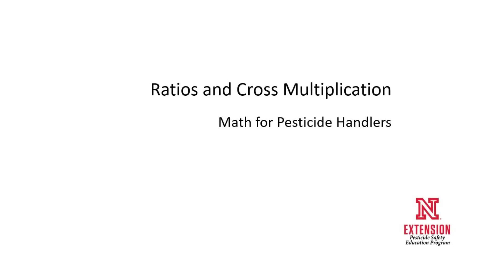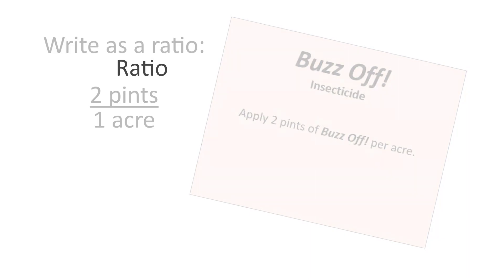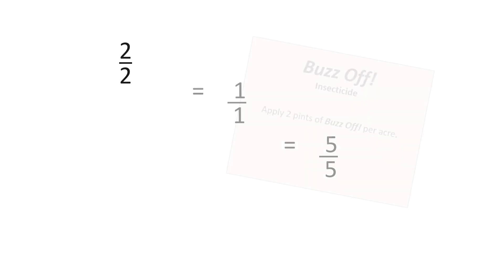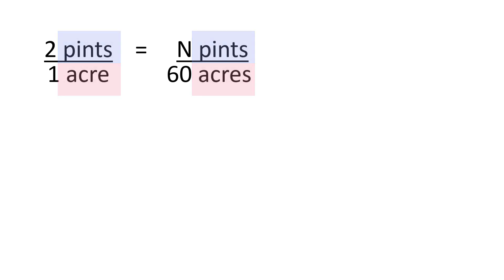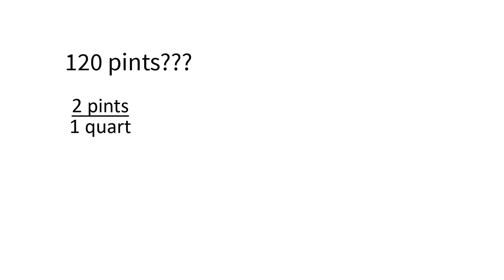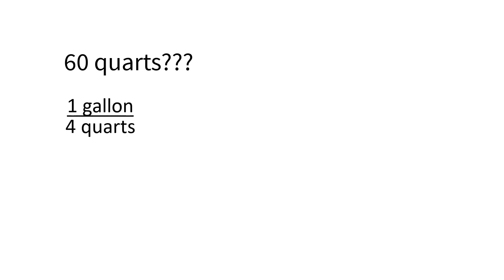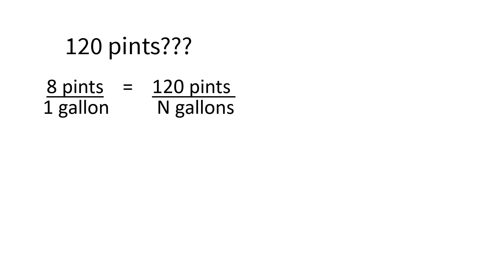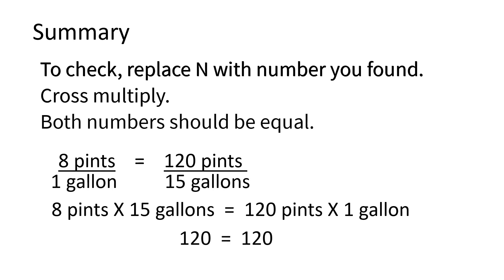Math for Pesticide Applicators - Ratios and Cross Multiplication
People who mix or apply pesticides must be able to solve some math problems. This video reviews ratios and cross multiplication to determine how much pesticide and carrier, such as water, is needed to treat an area. Ratios and cross multiplication are valuable tools for any applicator's toolbox.